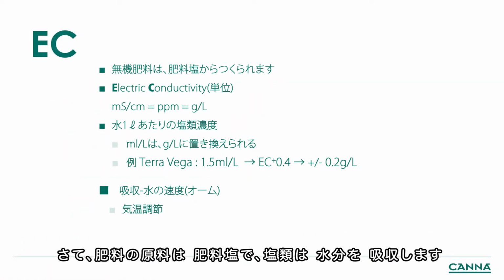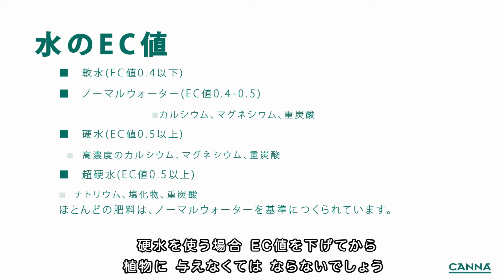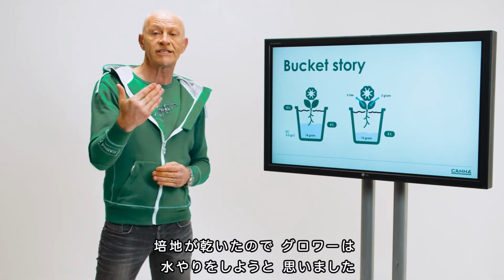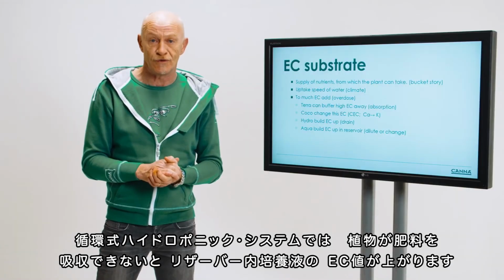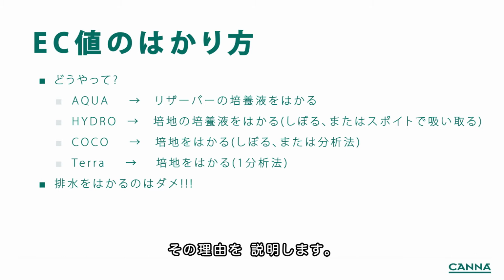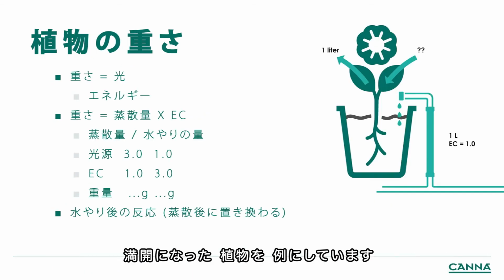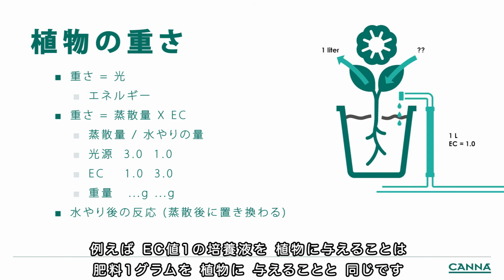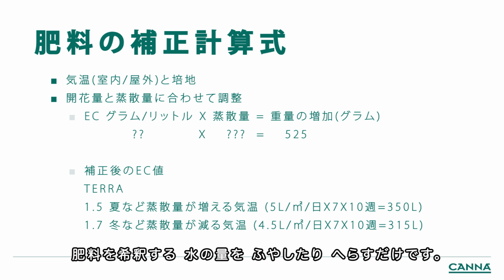CANNA Webiner EC(日本語)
CANNAグロウコンサルタントのピーター・クラッセン氏による、EC値についてのウェビナーです。

0:24 ハイドロポニック肥料は、水に溶けるミネラル(無機塩類)でできています。ECメーターは水中の肥料イオン濃度を計測します。

2:00 EC単位の変換テーブル　例 : 培養液の1ppm≒1mg/L

2:39 EC値が高すぎると根が水分を吸収できなくなります。

3:11 スケジュール表の「EC+」の値についての解説

3:46 培養液のEC値は、ベース肥料+PK肥料+水道水の合計

5:34 バケツ・ストーリー。植物が水と肥料を食べると、EC値が変化します。

9:20 肥料過剰が起こす様々なトラブルと培地ごとの解決方法

11:11 培地ごとの正しいEC値の測り方

15:05 正確にEC値を測る方法は、1:1.5分析方法

15:33 EC値の調整方法　ECが下がる生長期は肥料の吸収が優先。ECが上がる開花期は水分の吸収が優先。

17:10 収量を増やすのは、肥料の量ではなく光合成の量

18:10 葉温を上げないLEDでの電照栽培は、培養液の肥料EC値を高めに。